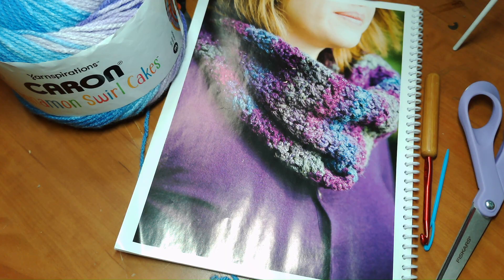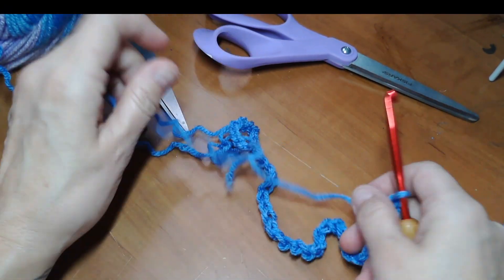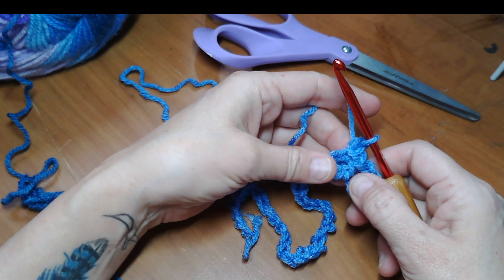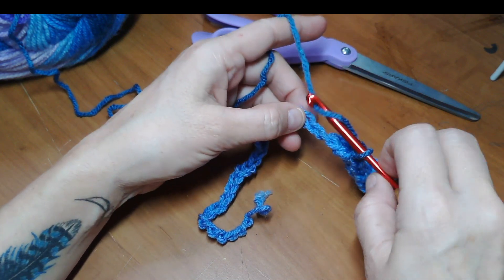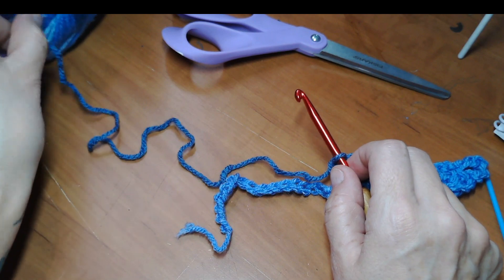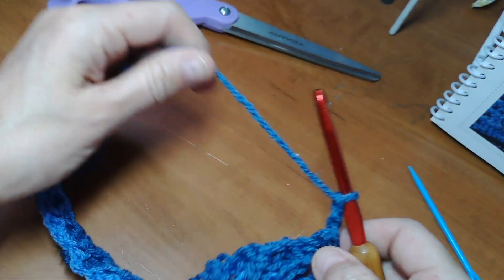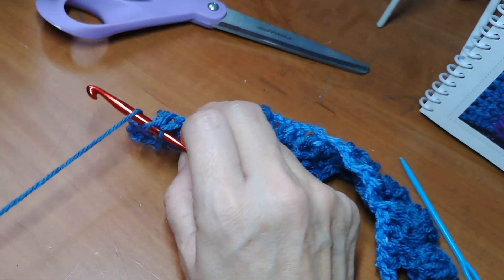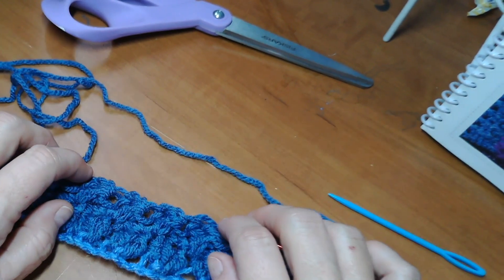Tutorial Crochet Project Infinity Scarf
Using a crochet book I found at a thrift store I am recreating their projects with my own creative twist.  Check out theirs vs mine and let's see if being creative makes this a better scarf.